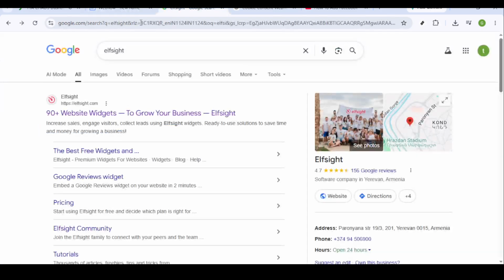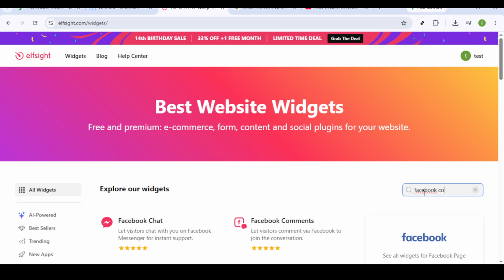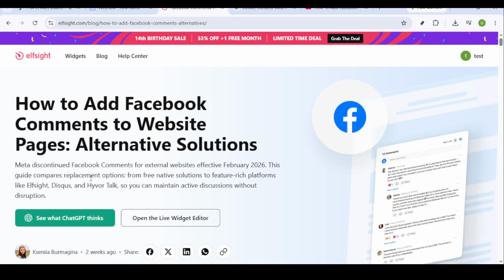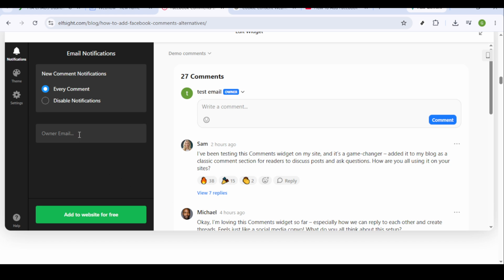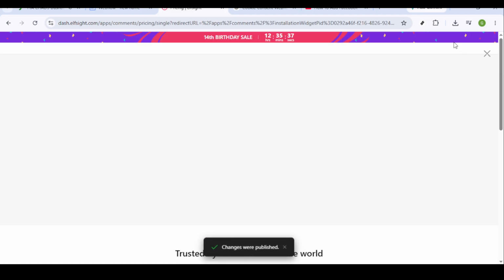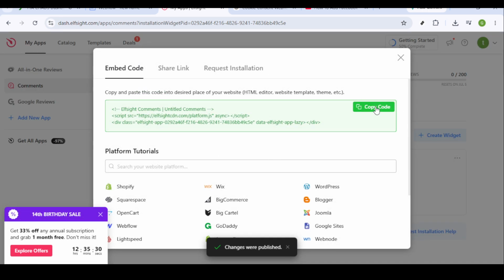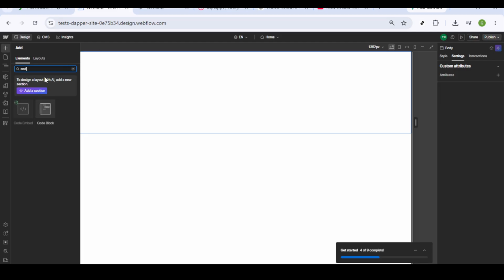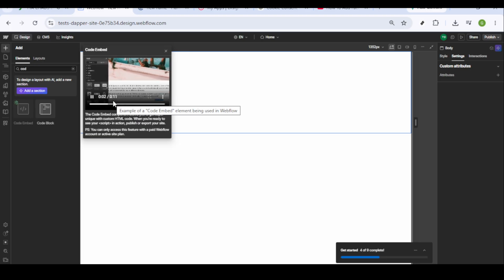How To Add Facebook Comments To Webflow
In this video we cover: how to add facebook comments to webflow, add facebook comments to webflow, facebook comments to webflow, add facebook comments, webflow how to, facebook comments, how to generate leads on facebook, how to use webflow, facebook comments embedding, facebook comments plugin, webflow comments, webflow comments tutorial, how to use facebook to promote my business, webflow guest comments, how to edit a webflow site, how to use facebook to promote your business, facebook sdk webflow, how to build a site in webflow